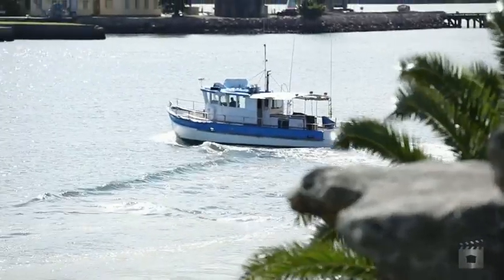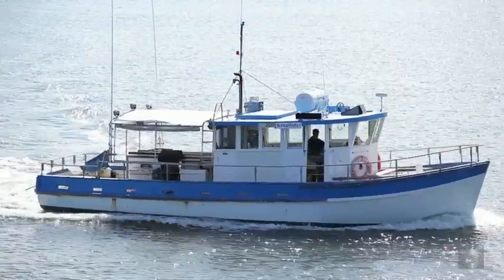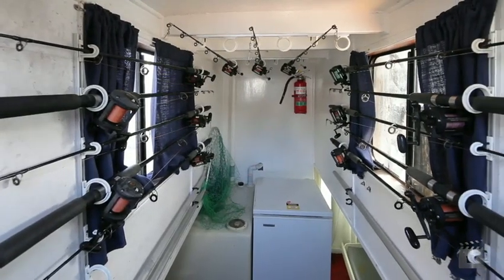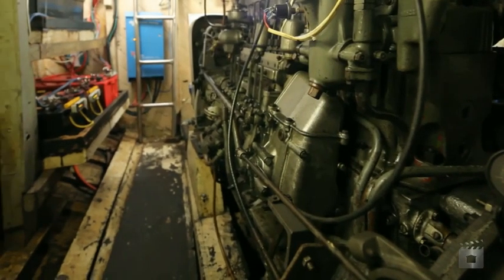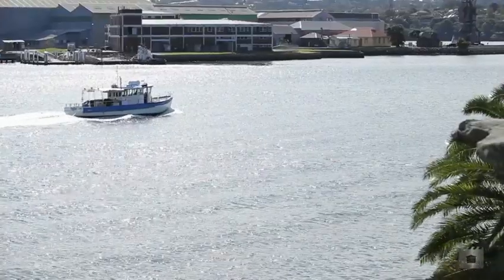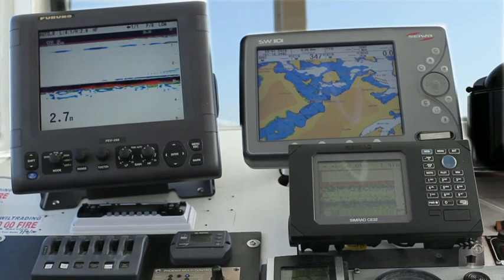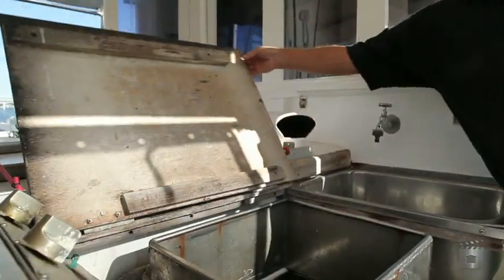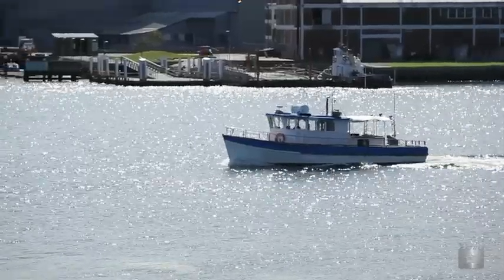Kingfisher 1 Phoebe Street, Balmain New South Wales By Mark Ali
Property Video shoot of Kingfisher 1 Phoebe Street, Balmain New South Wales by PlatinumHD for Ray White Marine